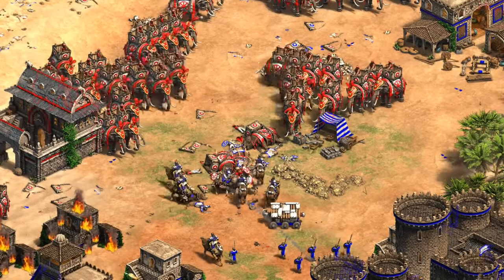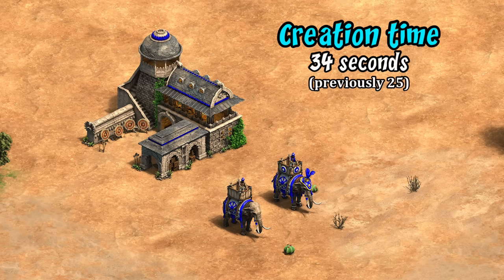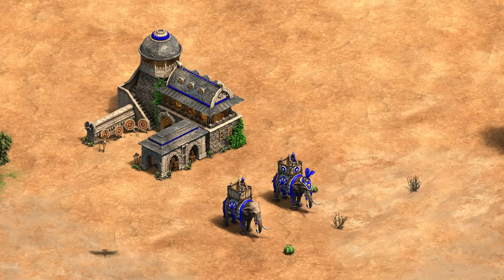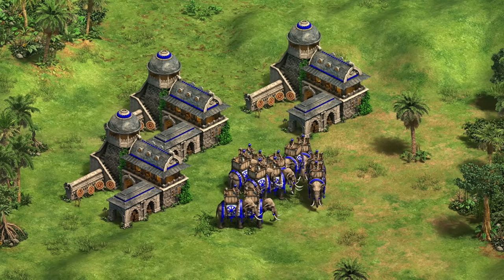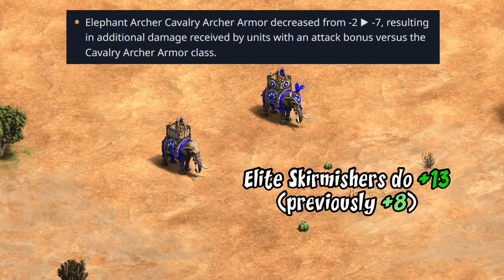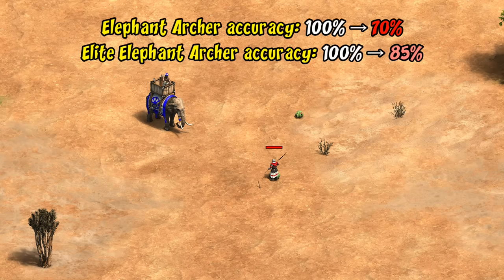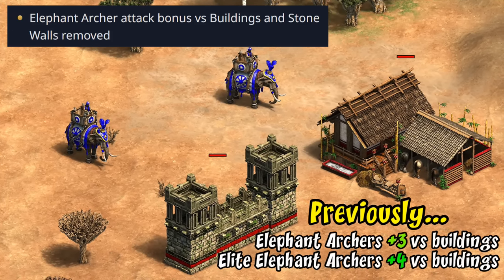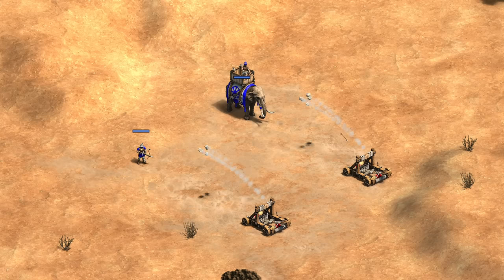10 changes to Elephant Archers (AoE2 DLC patch)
With the release of Dynasties of India today, we're also seeing a lot of tweaks to different units/civs. The Elephant Archer received particular attention.

0:25 Buffs: Creation time, cost, and movement speed
1:30 Nerfs: HP, armor, accuracy, bonuses vs walls

Elite Elephant Archer upgrade time increased from 60 ▶ 80 seconds.
Elephant Archers are now trainable in the Archery Range, can no longer be trained in a Castle.
Elephant Archer train time increased from 25 seconds ▶ 34 seconds.
Elephant Archer hitpoints decreased from 280 ▶ 230, Elite version hitpoints decreased from 330 ▶ 280.
Elephant Archer pierce armor decreased from 3 ▶ 2.
Elephant Archer Cavalry Archer Armor decreased from -2 ▶ -7, resulting in additional damage received by units with an attack bonus versus the Cavalry Archer Armor class.
Elephant Archer attack bonus vs Buildings and Stone Walls removed
Elephant Archer accuracy reduced from 100 ▶ 70, Elite version accuracy reduced from 100 ▶ 85.
Elephant Archer cost decreased from 100 food 70 gold ▶ 90 food 70 gold.
Elephant Archer movement speed increased from 0.8 ▶ 0.9.